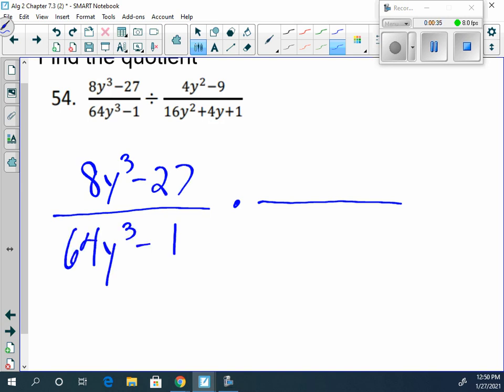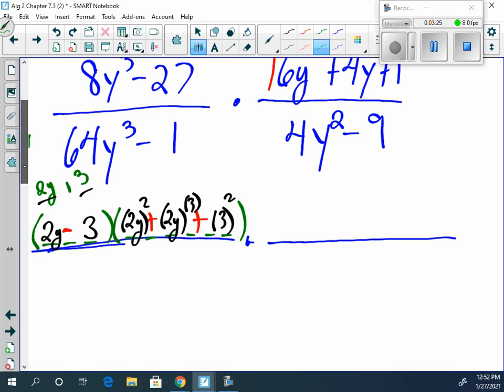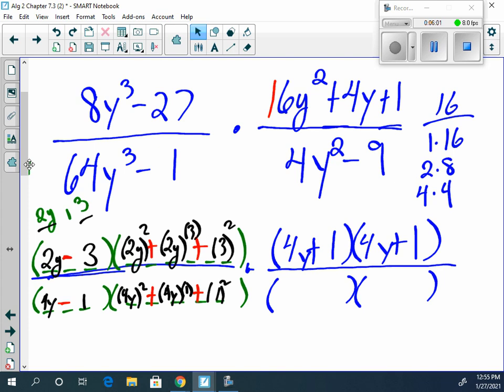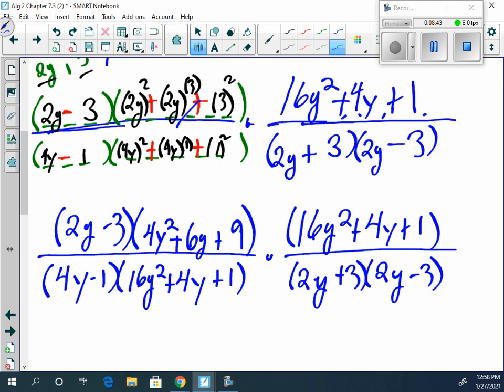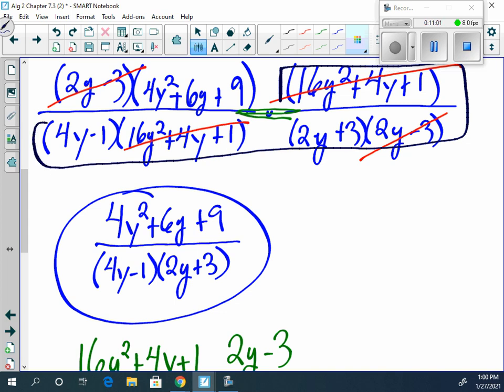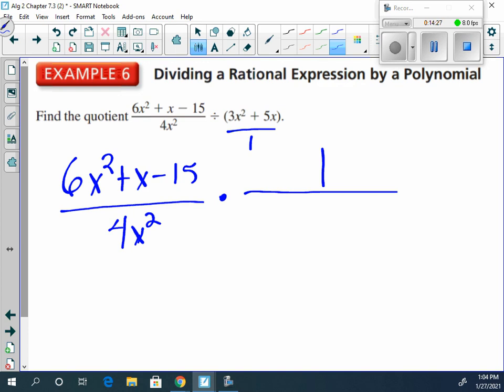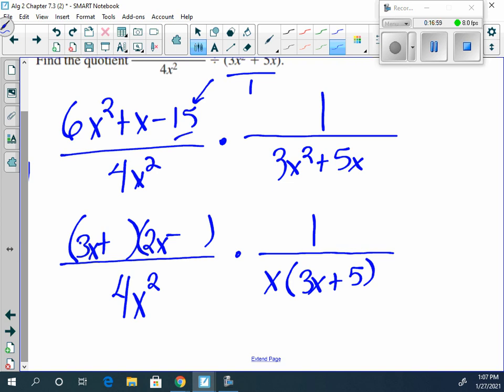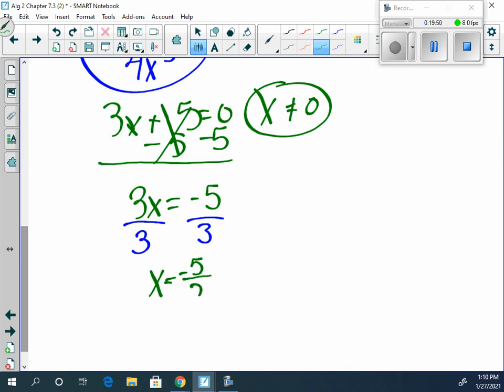Algebra 2 Chapter 7.3 (2b)